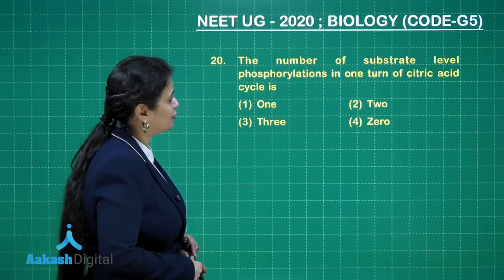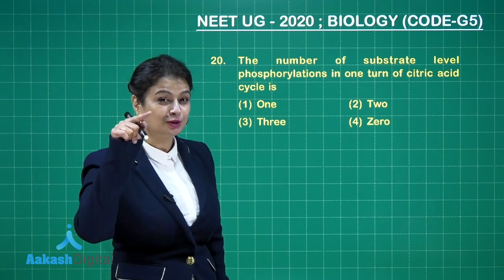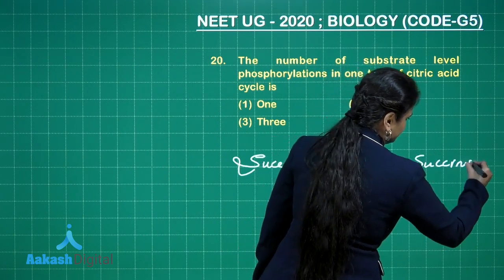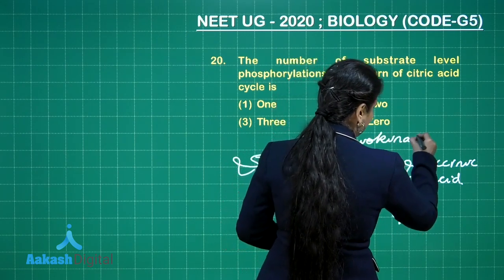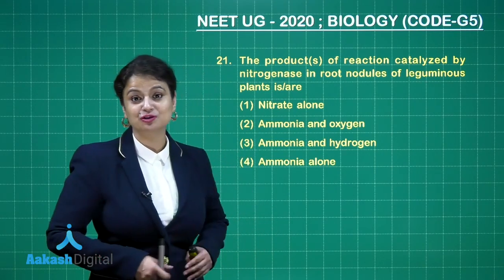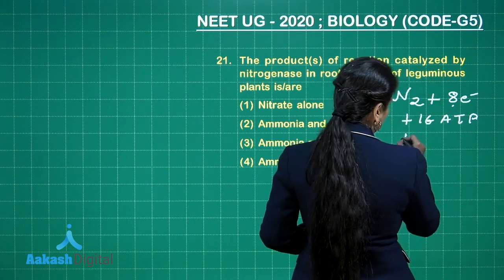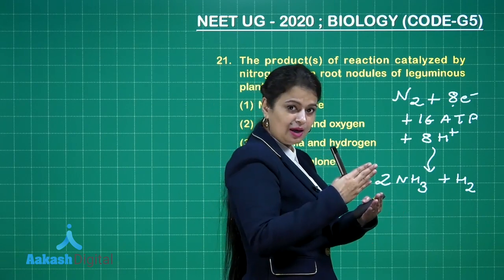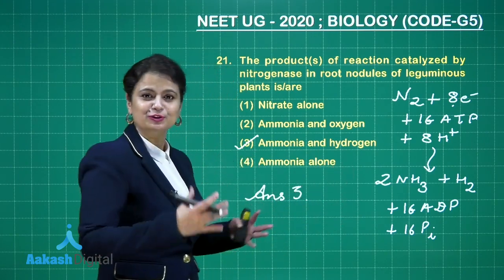NEET UG 2020 SOLUTIONS CODE G5 BIOLOGY Q 20 to 21